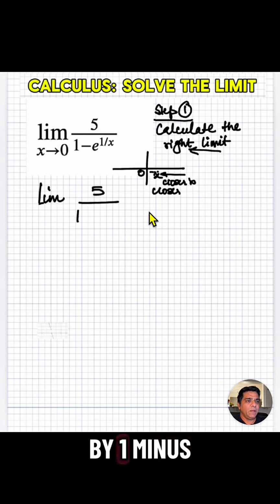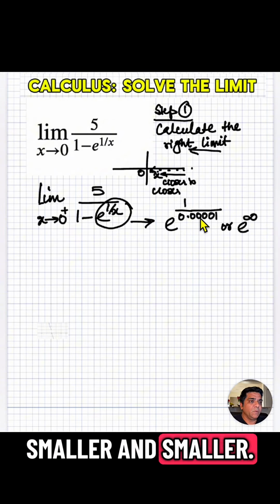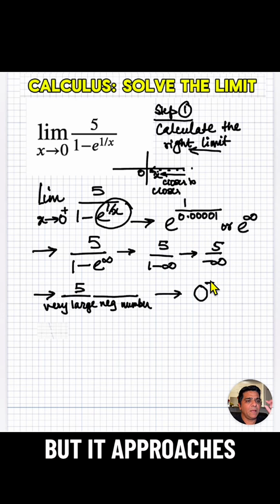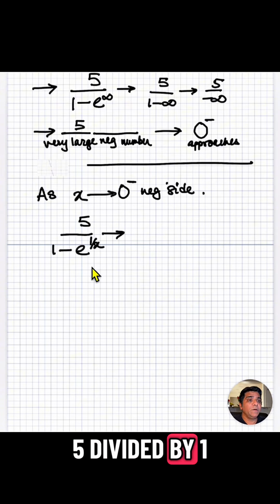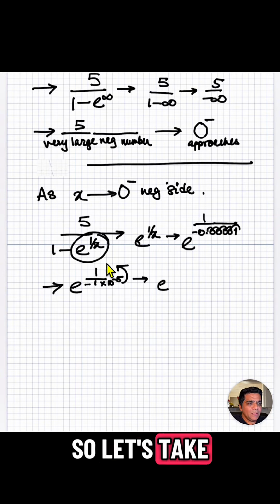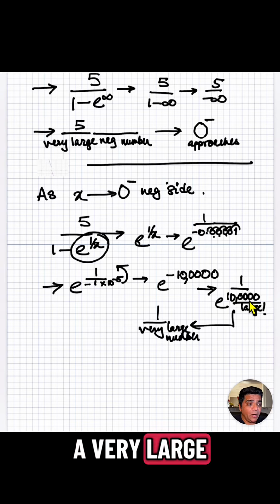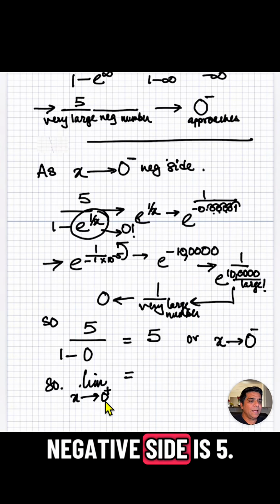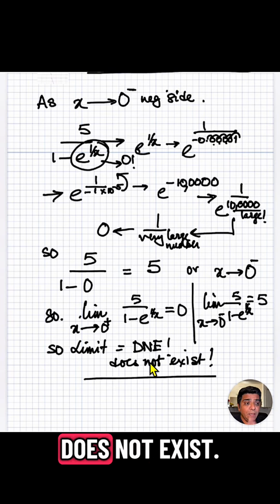AP Calculus: lim (x→0) 5/(1 − e^(1/x)) — One-Sided Limits Disagree, So the Limit Does Not Exist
The limit as x approaches 0 of 5 over 1 minus e to the power 1 over x — solved step by step: the fast method, the trap answer to avoid, and the one-sided check.

This is the kind of problem that costs students points on the AP Calculus exam — not because it's hard, but because of the trap built into it. Watch for the one-sided-limits path and the by-hand check, then send this to a student who needs it.